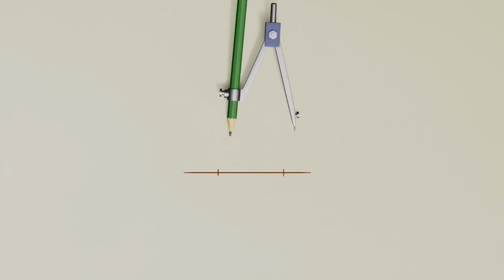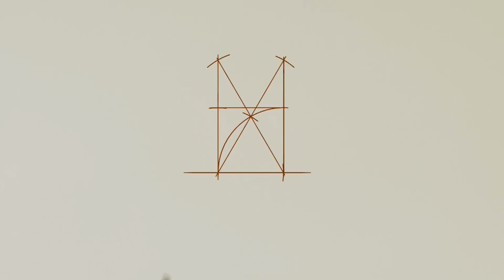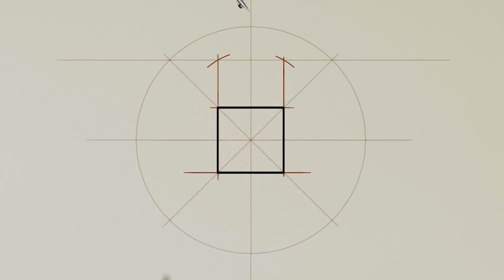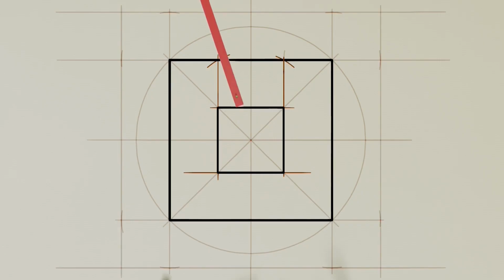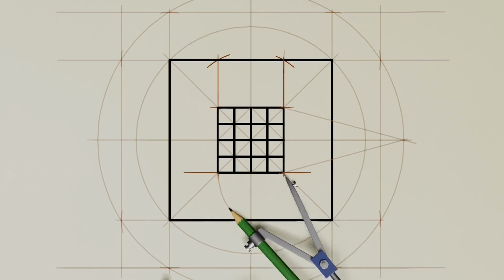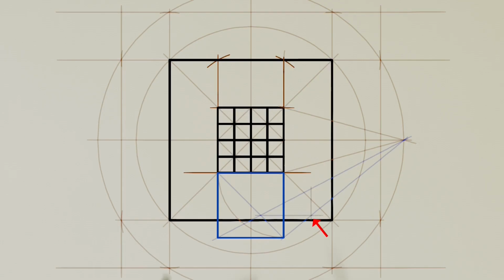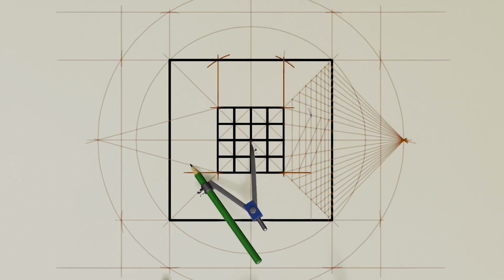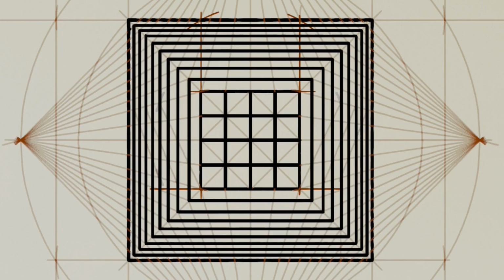Mastering Geometric Art: Step-by-Step Op Art Tutorial (Height)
Unlock the secrets of Op Art and geometric drawing in this step-by-step tutorial! 🎨✏️
In this video, you’ll learn how to construct precise geometric forms—from perfect squares to complex grids—that create a powerful illusion of height.

Whether you’re passionate about geometric art, exploring Op Art techniques, or want to strengthen your drawing foundations, this tutorial will give you practical tools that apply to urban sketching, architecture, and perspective drawing.

What you’ll learn in this video:
✅ How to build a perfect square using only a compass and ruler
✅ Constructing depth/height and perspective with geometric accuracy
✅ Using diagonals and grids to create an optical illusion
✅ Reinforcing the design for maximum visual impact
✅ Tips for shading, coloring, and enhancing the 3D effect

This is more than just a drawing lesson—it’s an invitation to see geometry as a bridge between art and architecture. Follow along and discover how simple shapes can transform into mesmerizing visual art.

0:00 Introduction – what you’ll learn in this tutorial
0:33 Step 1: Draw a square using only a ruler and compass
1:42 Step 2: Build the outer squares
3:49 Step 3: Draw the grid
7:48 Step 4: Draw the third square and its grid
9:20 Conclusion – final thoughts and farewell
Músic ►  Nat Keefe & BeatMower –I Feel Like Partying Right Now (YouTube Music)